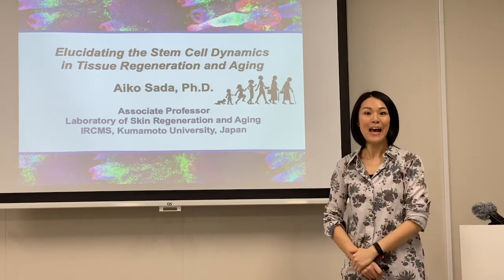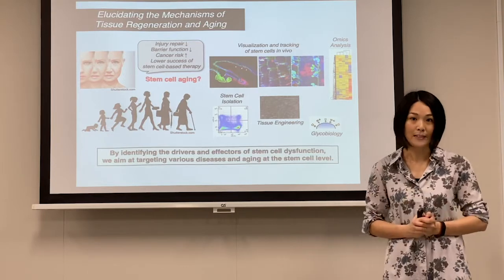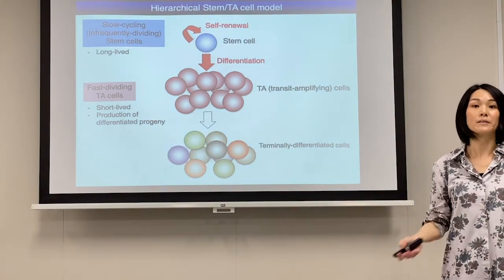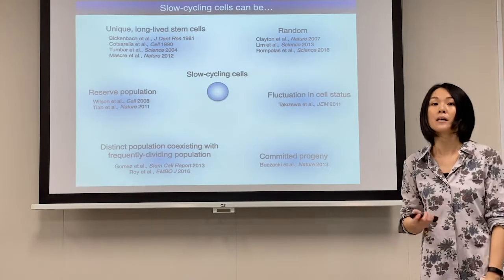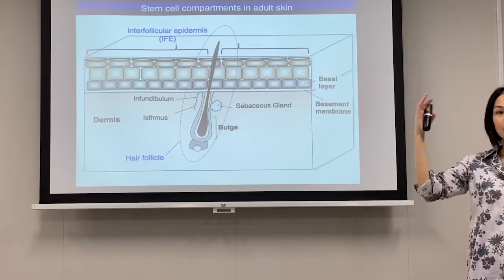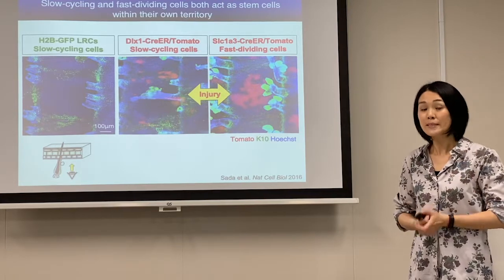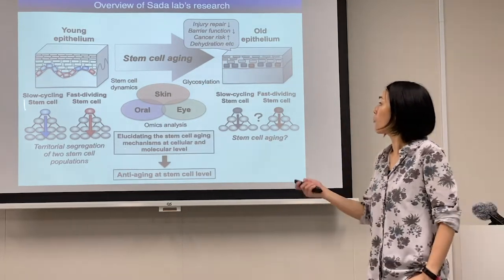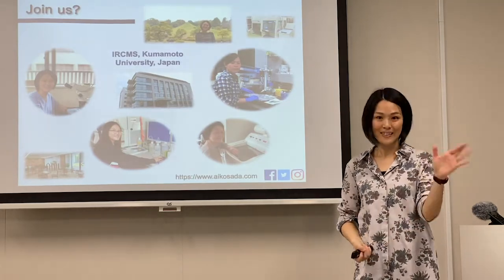Laboratory of Skin Regeneration and Aging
Sada lab seeks motivated students (master and PhD level) from all over the world.

Our research focuses on elucidating the cellular dynamics and regulatory mechanisms of tissue-resident stem cells, especially using mouse epithelial tissues (skin, eyes, oral) as a model. We identified a new stem cell populations in the skin epidermis and established the genetic tools and molecular markers to analyze these cells in vivo. Our research goal is to reveal the drivers and effectors of stem cell dysfunction. Targeting these factors may prevent or cure diseases at the stem cell level, with implications for applications in regenerative therapy and for future treatments of cancer, aging and other disorders.

International Research Center for Medical Sciences (IRCMS) at Kumamoto University is a a cutting edge, research institute, especially focusing on stem cells, aging and cancer. Researchers in our institute enjoy Science and closely communicate with each other in a characteristic open lab system of our institute. Kumamoto is located in the south part of Japan (Kyushu area) and is close to the city center with traditional Japanese castle, convenient living places, shopping mall and nice foods & drinks! Kumamoto has beautiful nature within 1 hour drive distance, where you can enjoy Aso mountains, hot springs, fishing and many other outdoor activities.